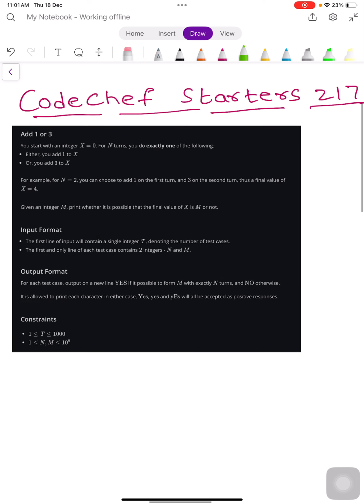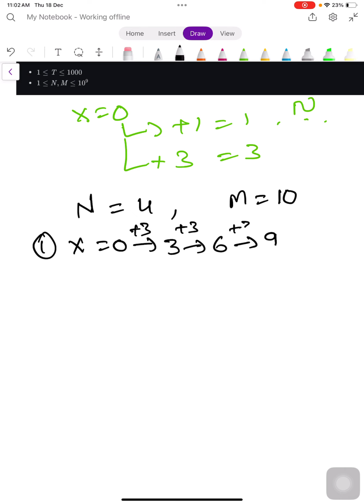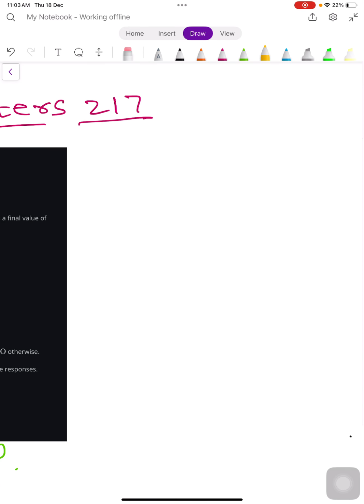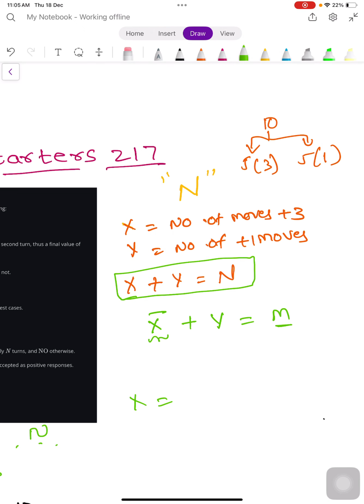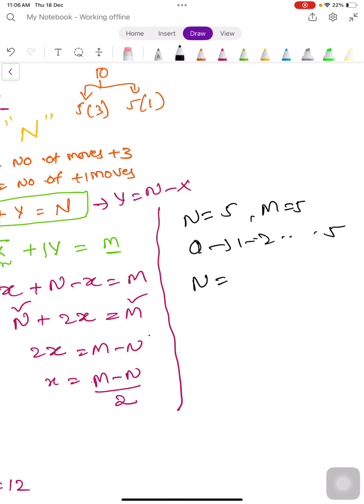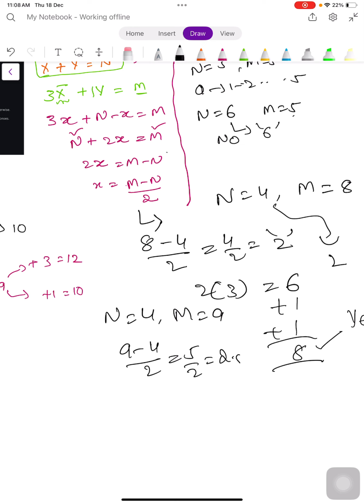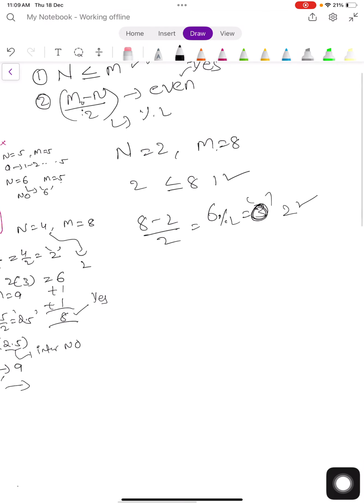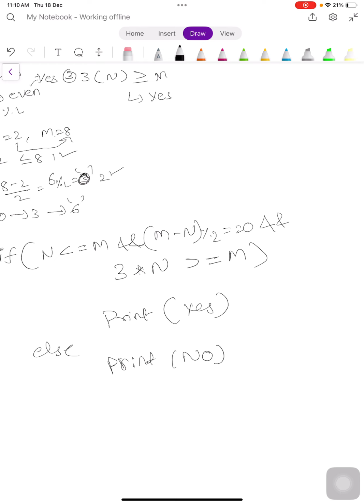Add 1 or 3 || Codechef Starters 217 || Video Editorials